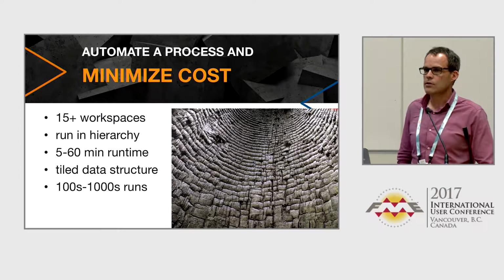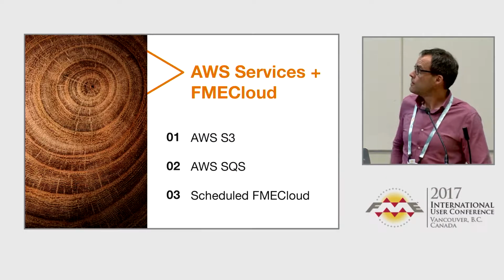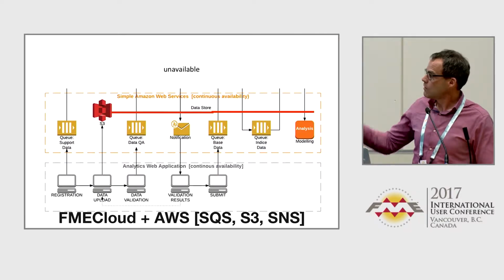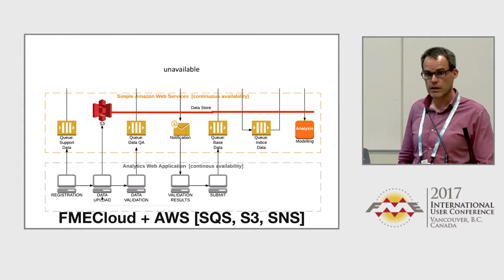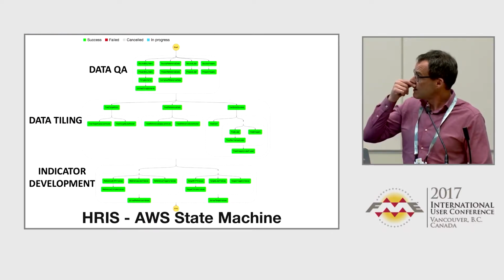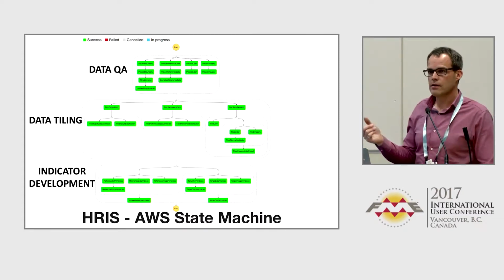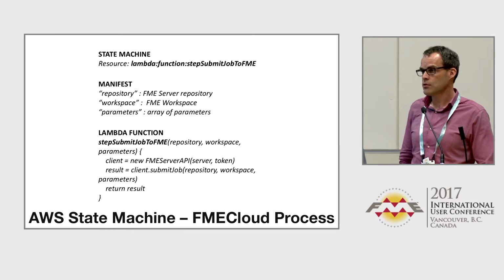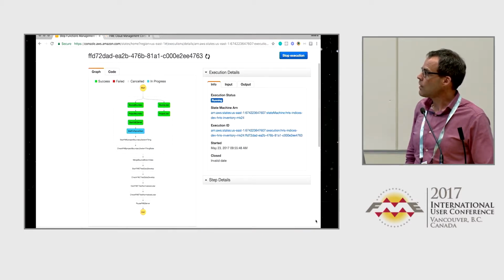Asynchronous Data Pipeline = AWS (S3 & SQS) + FME Cloud - FME UC 2017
Tesera was challenged with a web app use case requiring storing large amounts of data, handling a large numbers of data processing requests, implementing a non-blocking data pipeline, minimizing infrastructure costs, and automating data handling and processing.  Using the value provided by Amazon Web Services (AWS) Simple Storage Service (S3) for data storage, AWS Simple Queue Service (SQS) for task queuing, and FME Cloud for data processing infrastructure, Tesera has developed an asynchronous data pipeline that manages client data from upload through to model indicator development for a number of analysis applications. Additionally, the FME Cloud Scheduler is used to reduce infrastructure costs having the data processing engine available only during business hours, and SQS to house the task in queue until the processing engine is online.

The entire pipeline includes:
1. user project creation via web application - SQS queue to initiate base project data
2. user data upload via web application - data storage to S3 - SQS queue of data to be checked - FME Cloud to perform data checking - S3 to store results of data checking
3. user views results of data checking via web application - SQS queue of valid data to be processed - FME Cloud to process raw data into model indicators - S3 to store processed project data
4. user views project data via web application and kicks off data analysis

My presentation will walk users through the entire pipeline focusing on how we have setup FME Cloud to watch for and process new SQS queue messages, how we generically manage data locally on FME Cloud, and how we get to use S3 as the primary data repository.